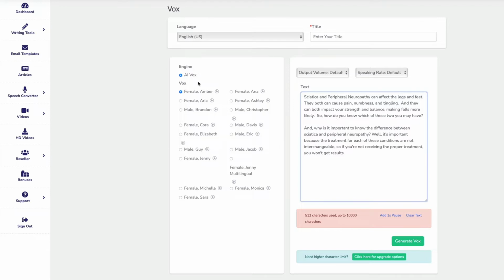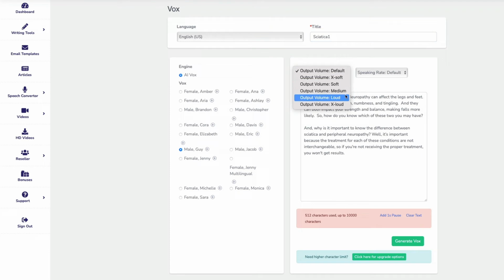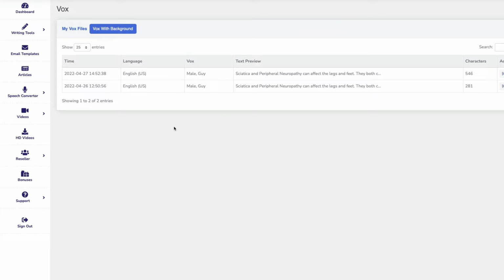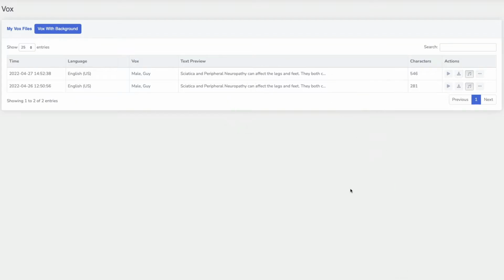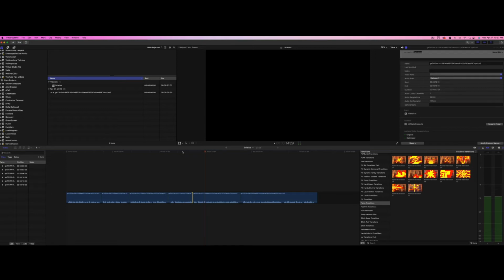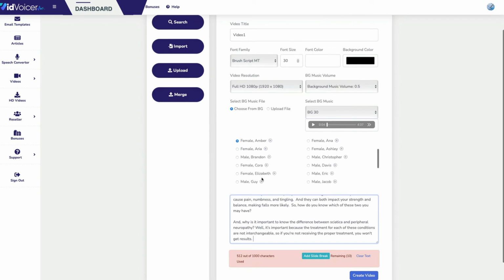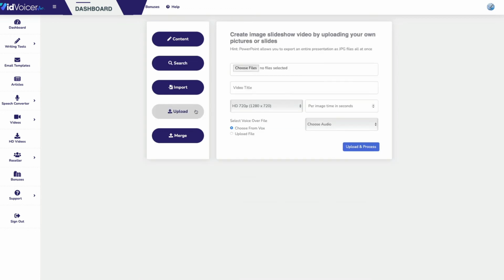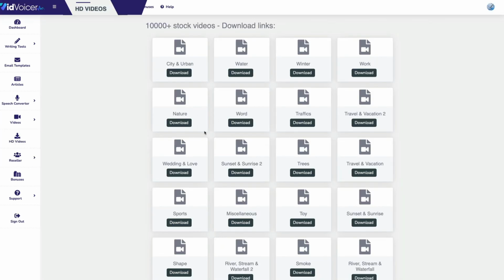VidVoicer Bonus and Review - A demo and bonus for VidVoicer - Ray The Video Guy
VidVoicer Bonus and Review - Get VidVoicer and our bonuses Now YOU Can INSTANTLY Create Profit-Producing Videos with Voiceovers in Any Language - WITHOUT Speaking a Single Word or Hiring Anyone!  Use this A.I. App for Your Own Business OR CLIENT Projects for Evergreen Income!

Create UNLIMITED Gorgeous Looking HD Videos in our built-in video creator

Edit videos, Add Your Logo, Music, Voice-Over, Pictures & Other Videos Using Our Easy-To-Use Customizable Video editor.

Create Video Content For Facebook, Instagram & Other Social Media Without Being a Creative Genius

Create Any type of video with voiceover for any business, any niche.
Generate customized voiceovers & podcasts from any script in 150 voices & 50+ languages.

Customize Speech Options & Control Voice-Over Volume Levels.
Voiceover Works With Any Video Software Including Camtasia, Explaindio, Adobe Etc.

Easily land premium clients in a hot niche that sells itself with commercial license!

Build a Profitable Business & Email Lists Fast by Offering Videos & Voiceovers that the Market Craves.

No Fussing With Hard To Use Software. Newbie Friendly & zero learning curve.

PLUS!  When you get this today, you also receive the following bonuses from me!
• 4K Stock Video Library
• Full music production library with hundreds of tracks
• Sound Effects Library with hundreds of sound
• 4K Animated Video Background library
• Smart Video Salesletters to help you male great VSLs
• Video Marketing Mastery
• Vidnimations animated lower thirds, buttons and more!